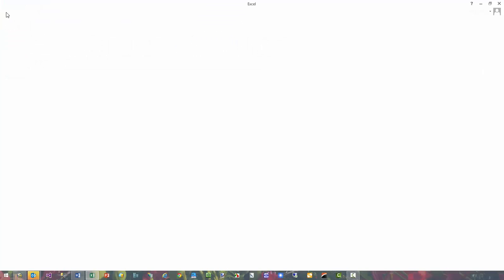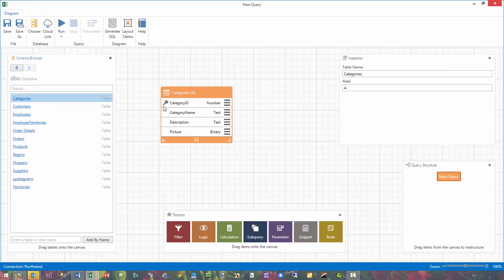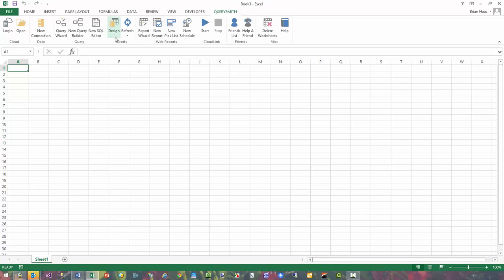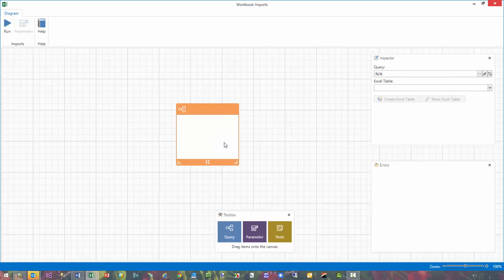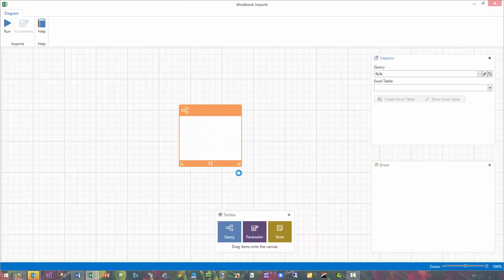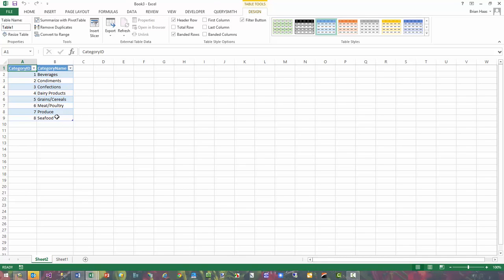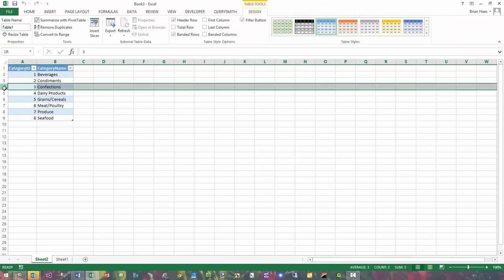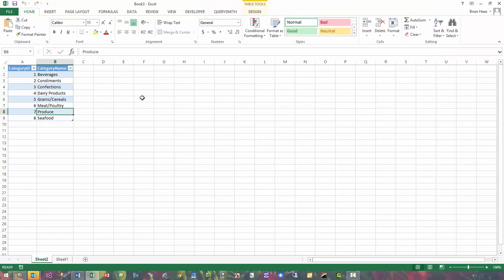Basic Imports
How to bind query results to a data table in Excel